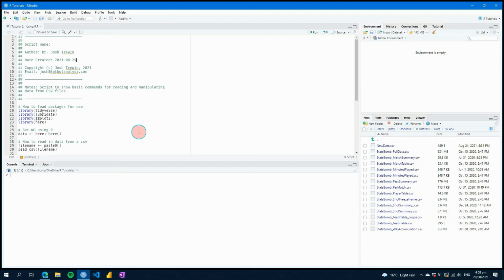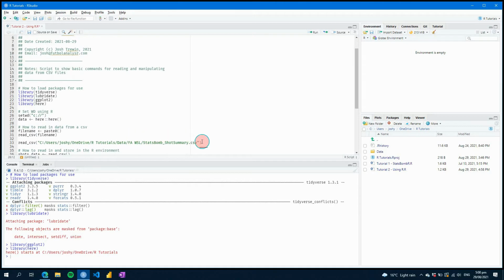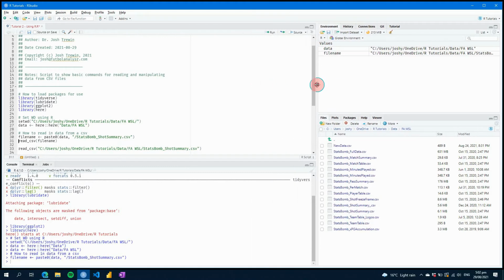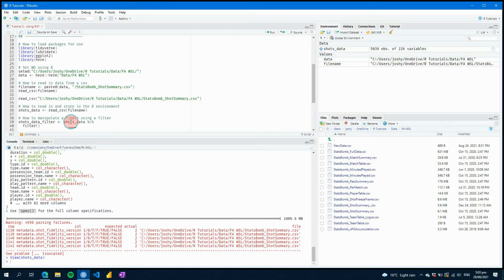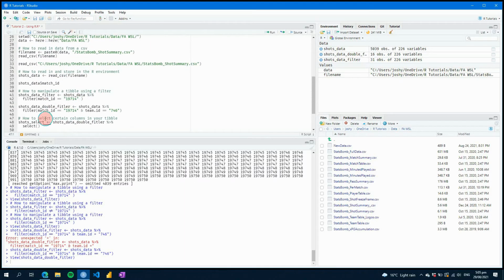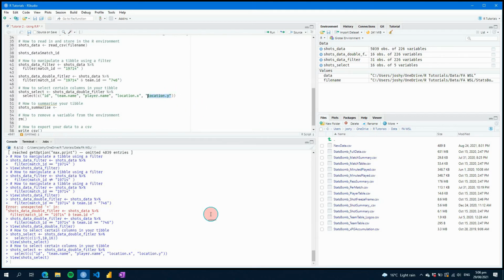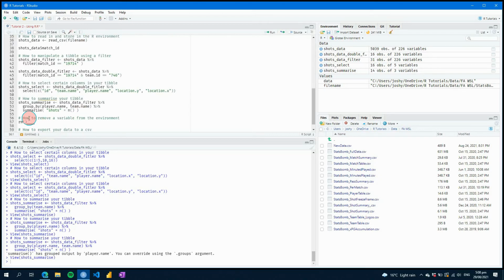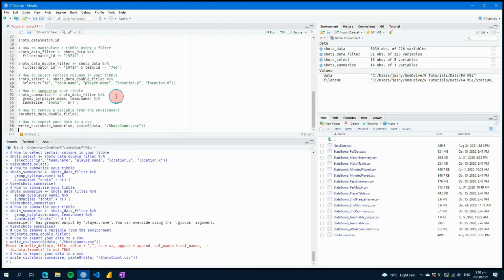R for Sport - Using R with CSV Data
Did you catch the first R for Sport video and now wondering what else you can do?

In this video, we look at how to use R with CSV data by showcasing some of the basic functions present in R and the Tidyverse. These include how to read in a CSV file, manipulate it with filtering or selecting columns and then summarising the data before saving it in a new CSV file. Make sure you catch the first video before tuning in to this one!

Thanks again to Statsbomb for the free data!